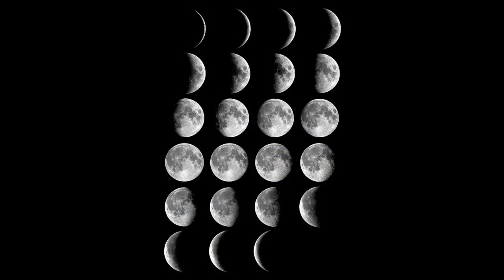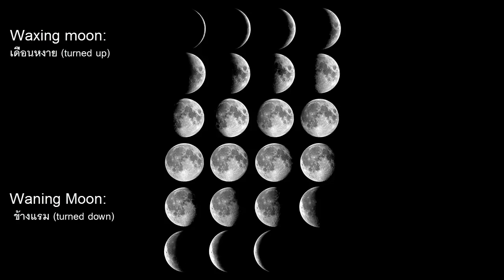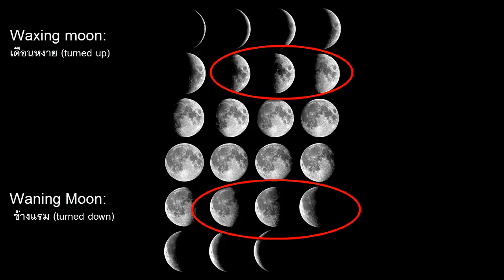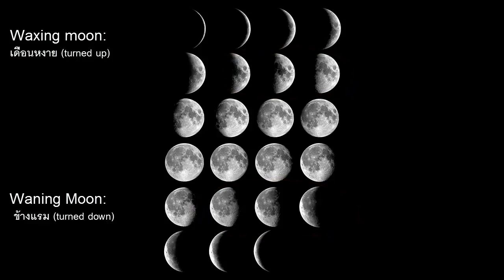Flat Earth Moon is Concave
Flat Earth Research: A concave moon makes sense with the phases of the moon. Ancient Thai / Sanskrit astronomy describes the waxing and waning of the moon like a bowl being tipped to create the shadow.
Is the moon above flat earth translucent and projecting its own light as well as reflecting sunlight?